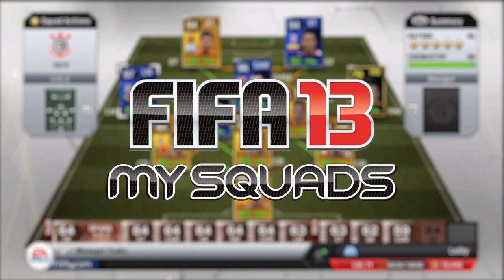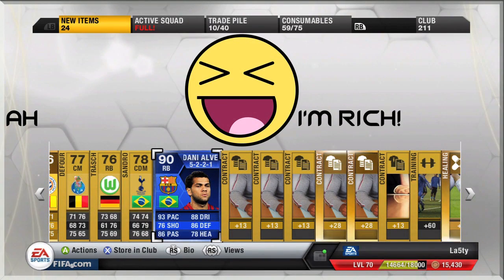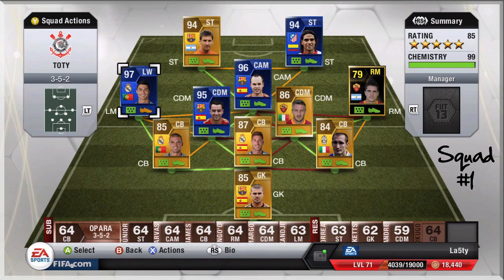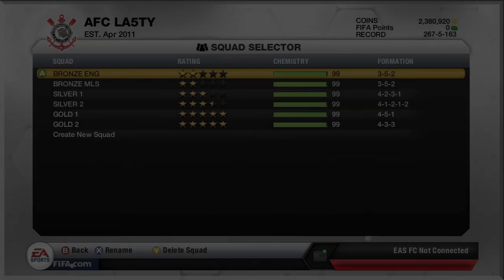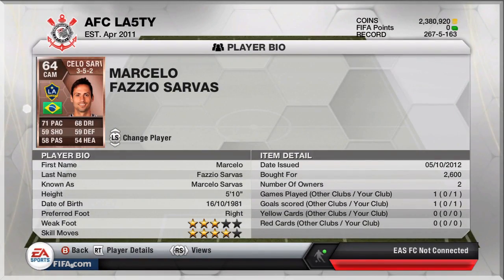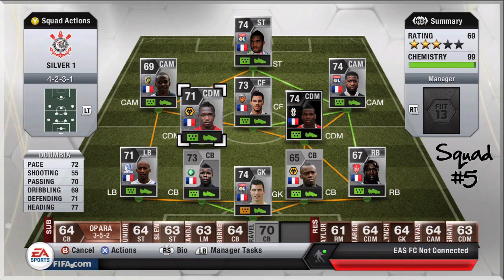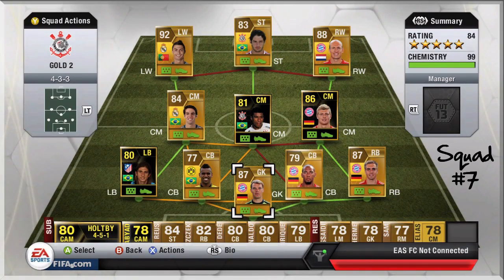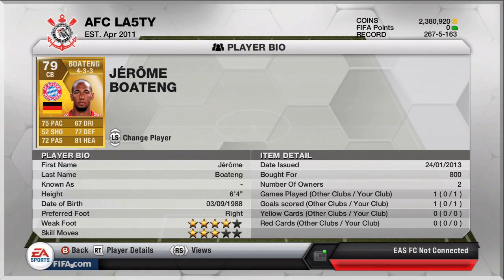My Squads! 97 CR7, IF Pogba, IF Russell and More! FIFA 13 Ultimate Team!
Kenny! Make sure you sub! Let's help him reach 2,500 subs!

Jamie gave me a free JAJA!

My Twitter - I'm very active on Twitter, so come and ask me questions! I also link sneak peek pictures of my squads from time to time!